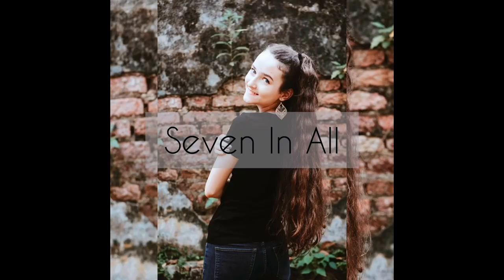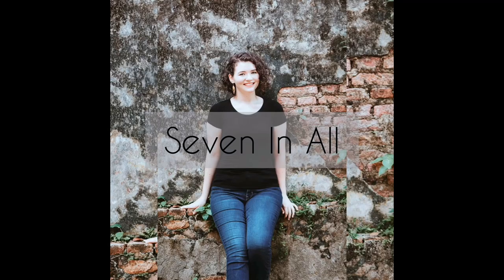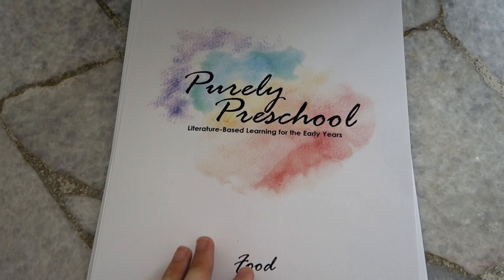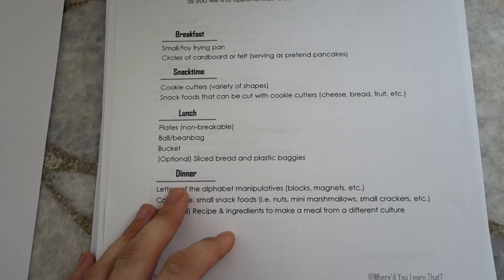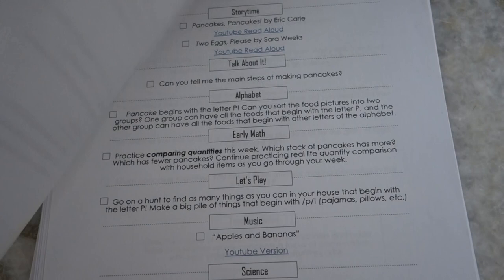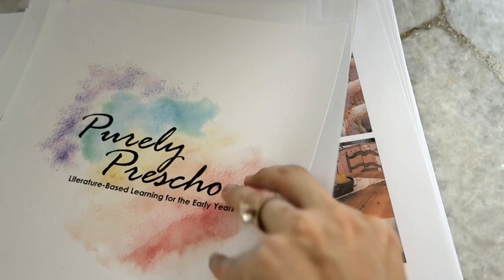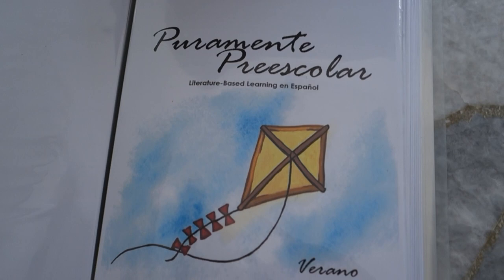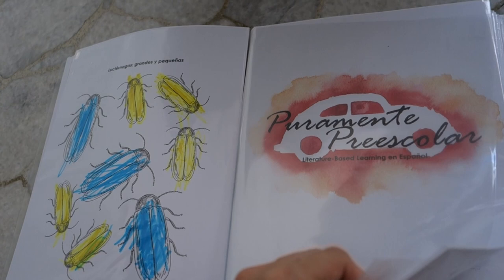What You Need to Know about Purely Preschool | Should Preschool be CUTE? Or MEANINGFUL?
Today, I'm answering FAQs about Purely Preschool. I created this program because I saw a need for a preschool curriculum for moms like me--who wanted fun, themed preschool learning for their toddler, but didn't want crafts that were more "cutesy" than skill-building, and didn't have the ability or desire to purchase a bunch of materials to make preschool happen.

0:00 Intro
0:42 What age is Purely Preschool for?
1:52 What kind of Mom will benefit from Purely Preschool?
3:38 How many Purely Preschool units are there?
5:00 Why so few printable pages per unit?
5:25 My favorite Purely Preschool units
7:16 Purely Preschool flip through
17:06 How I organize Purely Preschool units